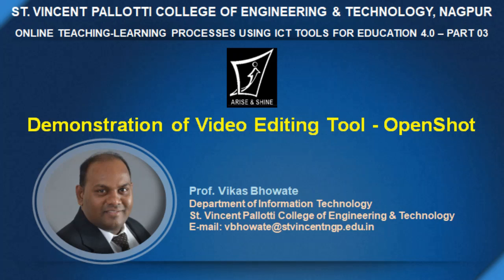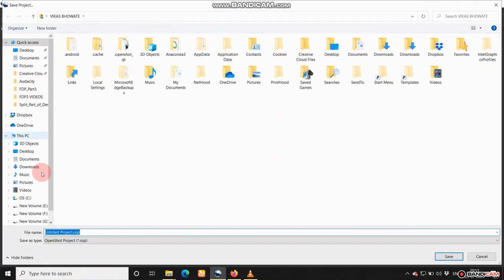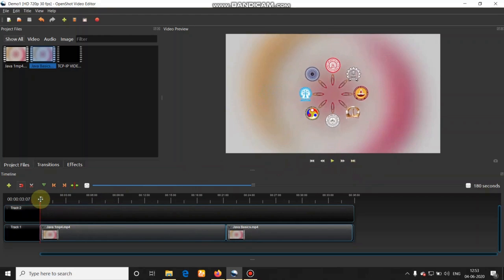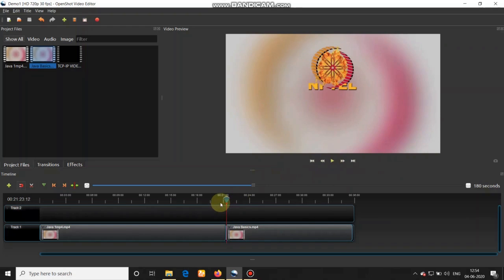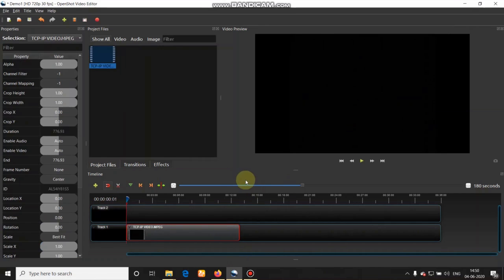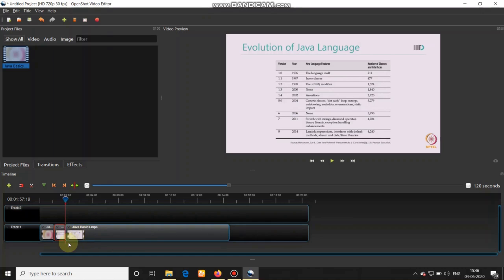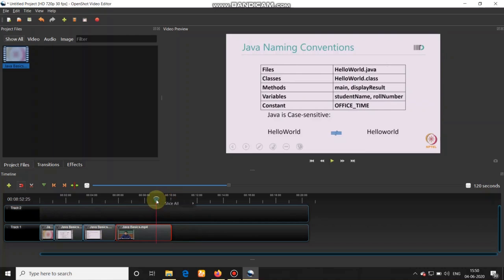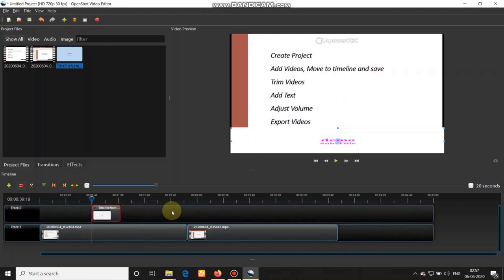Hands on Video Editing Tool - OpenShot